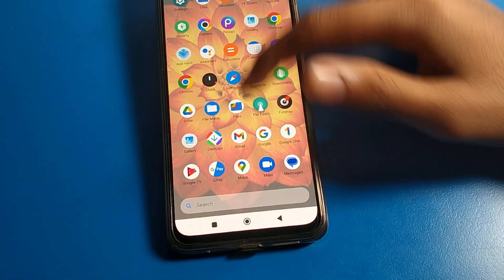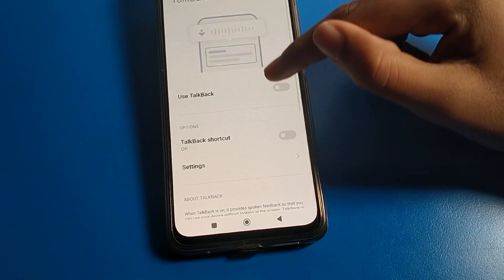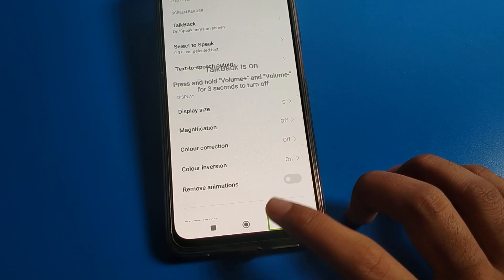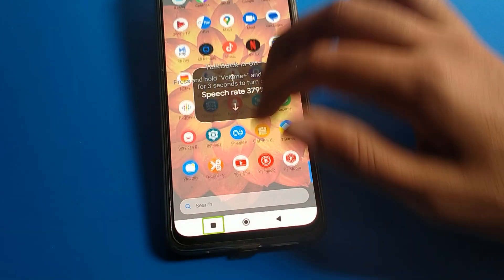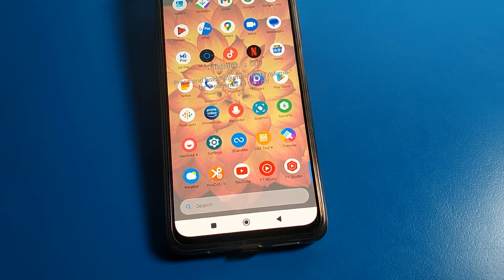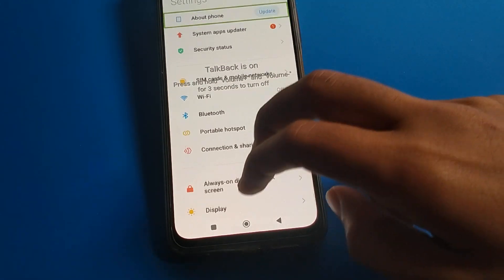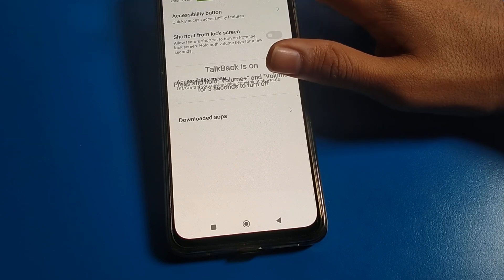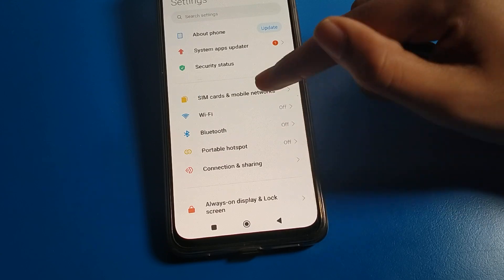Talkback full setting Poco c55, how to use talkback in poco phone